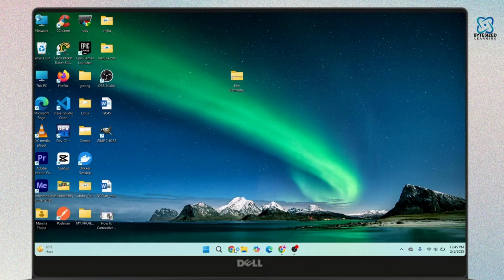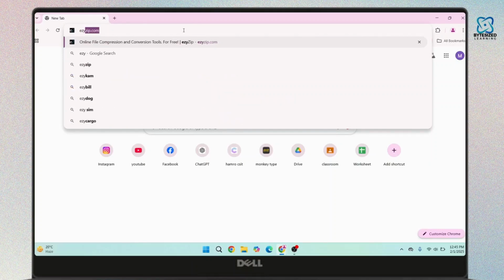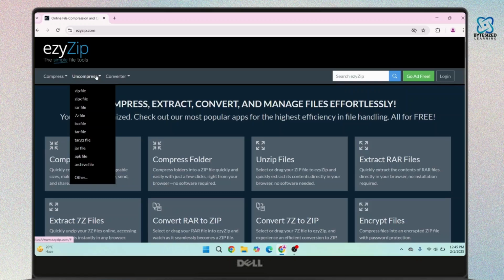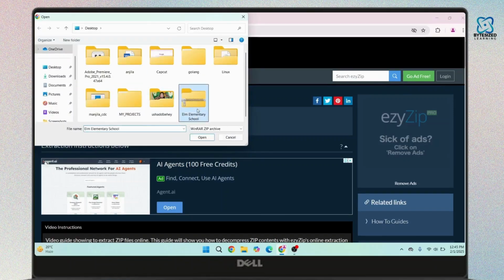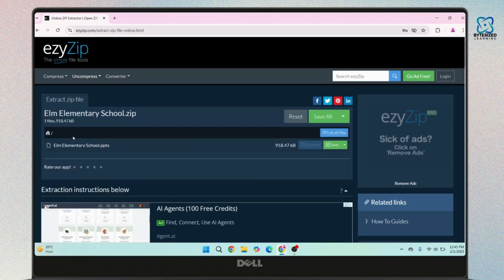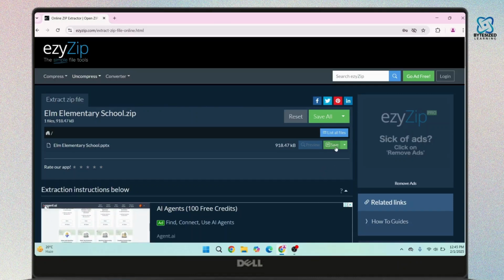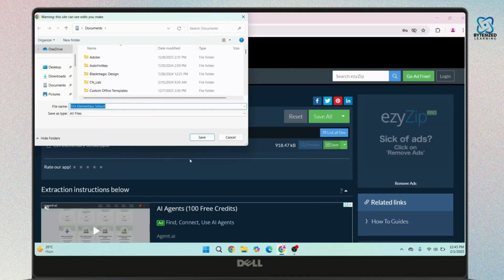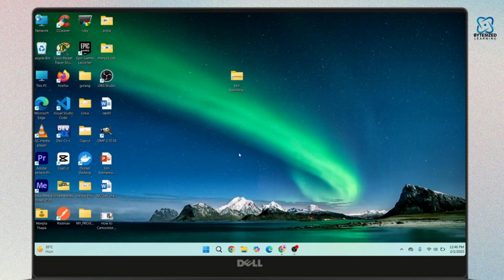How to Extract or Open Password Protected ZIP File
In this video, Kate explains how to extract or open a password-protected Zip file using a simple online tool. Whether you're working with personal or work-related files, this tutorial will guide you step-by-step through the process of unlocking your encrypted Zip files quickly and easily. No special software is required! Watch this quick guide to learn how to securely extract your files from a password-protected Zip archive.

Chapters:
00:00 - Introduction
Learn how to extract or open a password-protected Zip file.

00:08 - Open Browser
Start by opening your browser on your device.

00:12 - Visit ez.com
Go to ez.com in your browser's search bar.

00:18 - Select Zip File Type
Choose "Zip file" from the "Uncompressed" drop-down menu.

00:24 - Upload Zip File
Select and open the Zip file from your device.

00:30 - Enter Password
Enter the password for the Zip file.

00:35 - Save Password
Click "Save password" to keep it for future use.

00:40 - Choose Save Location
Select where you want to save the extracted file.

00:45 - File Extraction Complete
Click "Save" to extract and save your file.

00:50 - Conclusion
That's it! You've successfully extracted a password-protected Zip file.